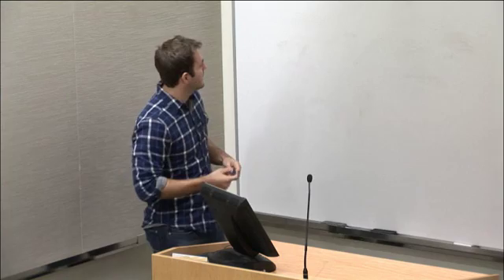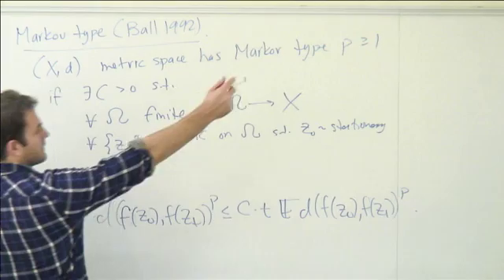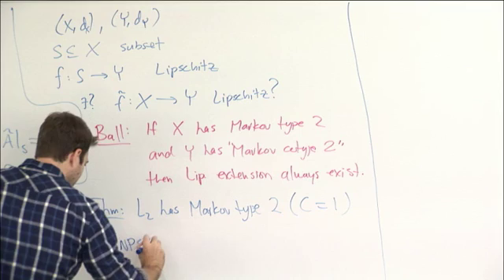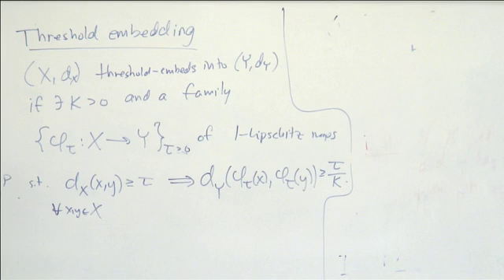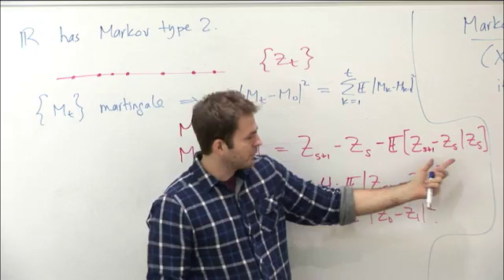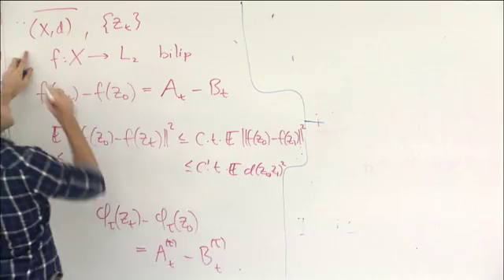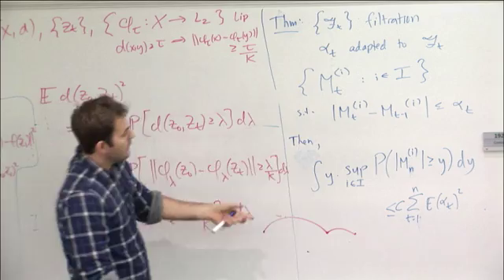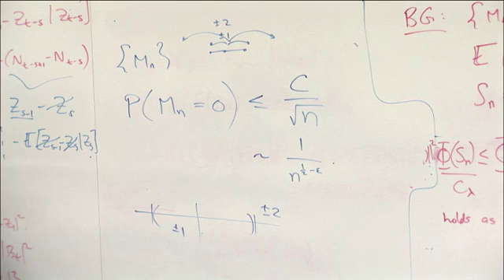Markov Type and the Multi-scale Geometry of Metric Spaces - How Well Can Martingales Aim?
The behavior of random walks on metric spaces can sometimes be understood by embedding such a walk into a nicer space (e.g. a Hilbert space) where the geometry is more readily approachable.  This beautiful theme has seen a number of geometric and probabilistic applications. We offer a new twist on this study by showing that one can employ mappings that are significantly weaker than bi-Lipschitz.  This is used to answer questions of Naor, Peres, Schramm, and Sheffield (2004) by proving that planar graph metrics and doubling metrics have Markov type 2.  The main new technical idea is that martingales are significantly worse at aiming than one might at first expect. (Joint work with Jian Ding and Yuval Peres).